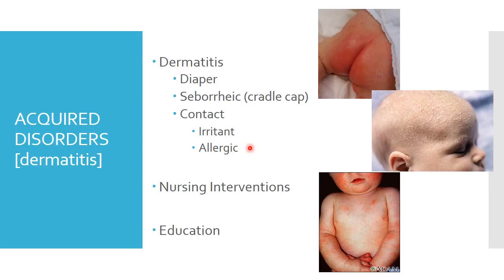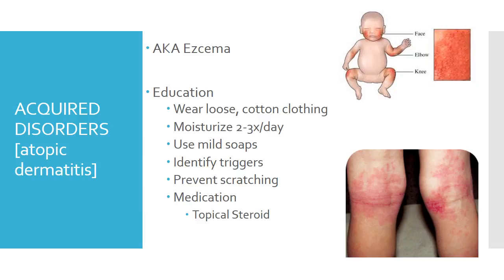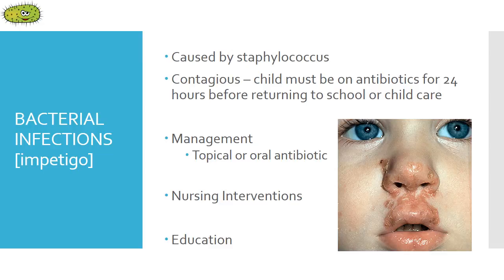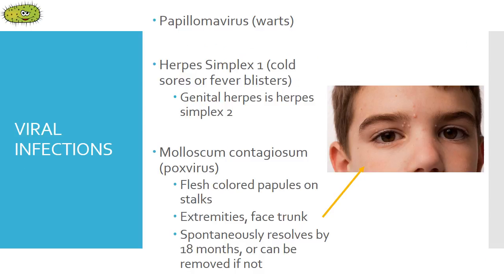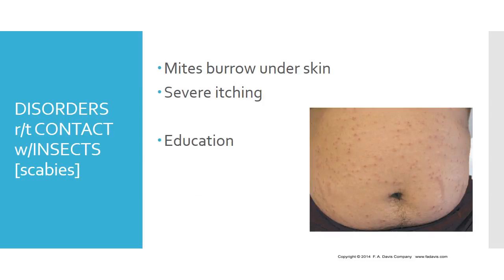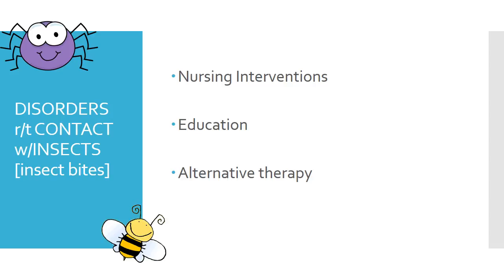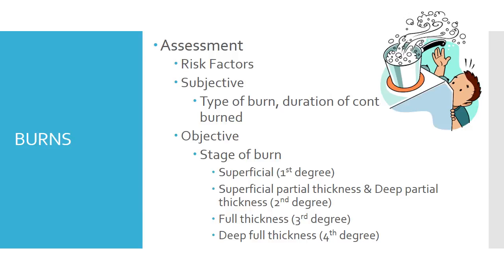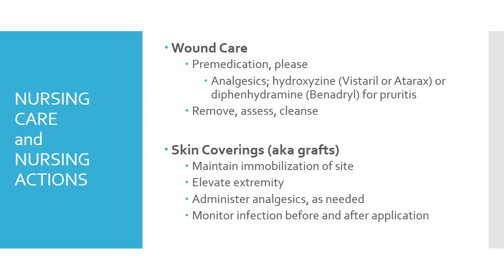Brown Peds Lecture Chp 21 Voice Over